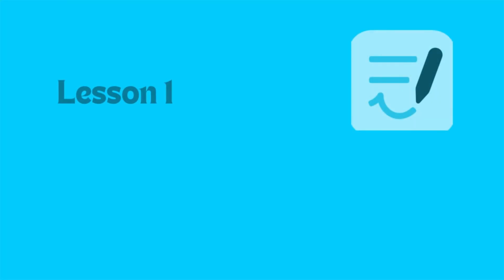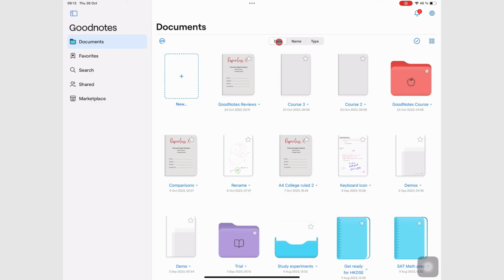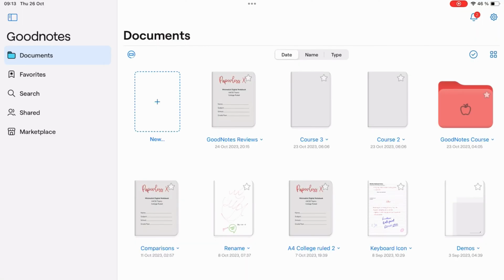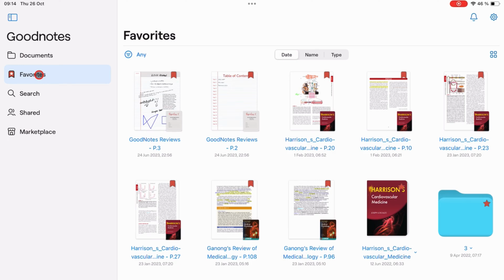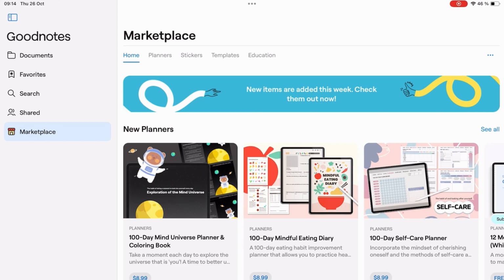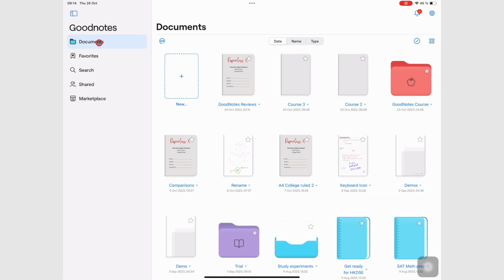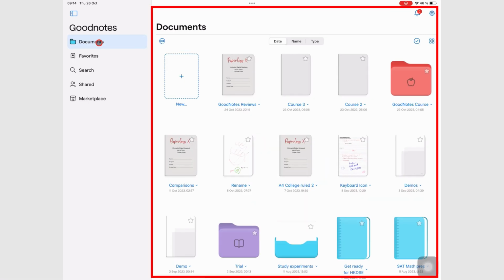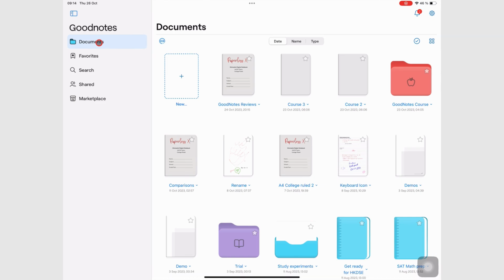#1 Goodnotes: Orientation | Beginner's course